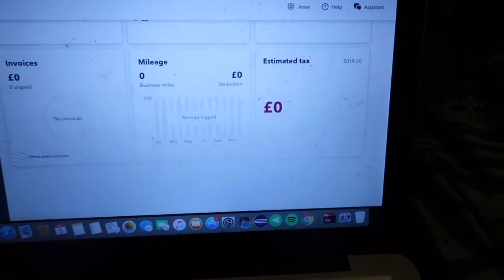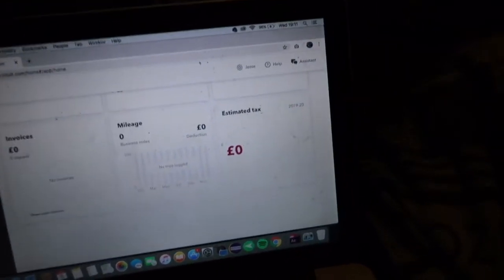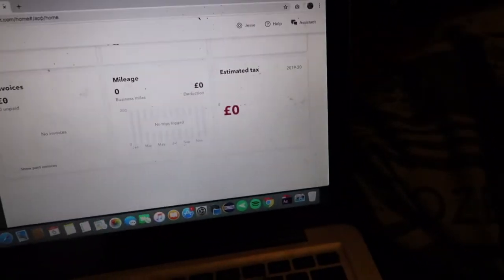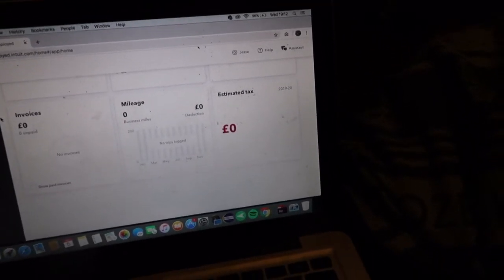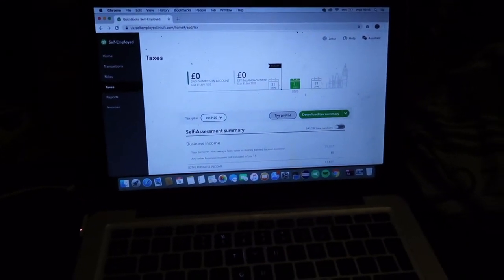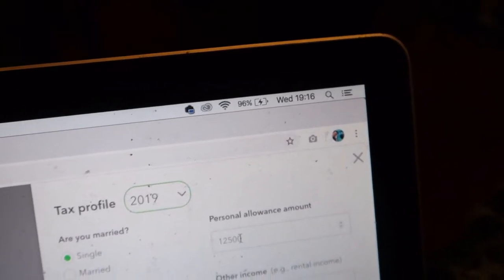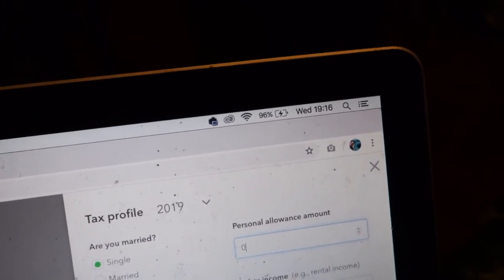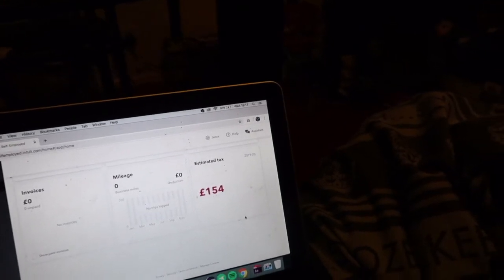£0 Tax Showing In QuickBooks Self Employed - A Little Quirk If You Have Two Incomes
In this vlog I show a little quirk in QuickBooks which shows predicted tax as £0 if one of the settings is set and how to fix it so that it predicts the correct amount.